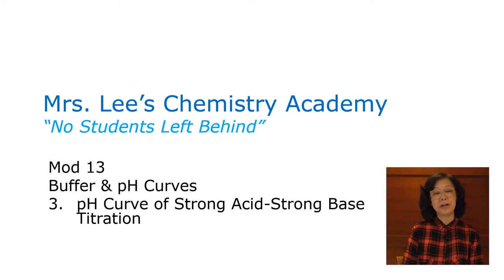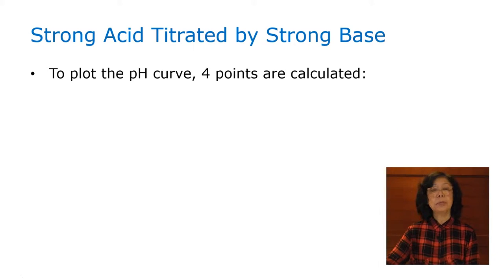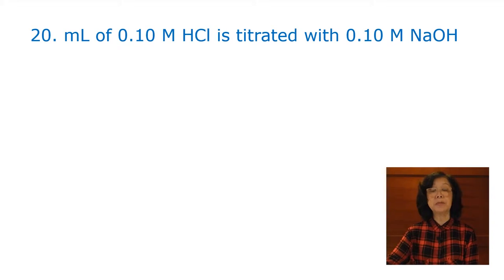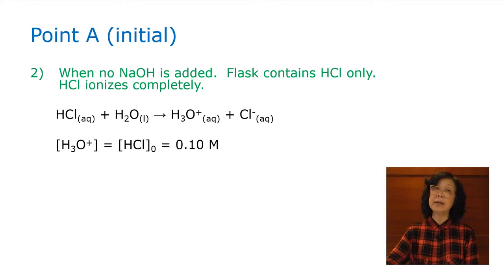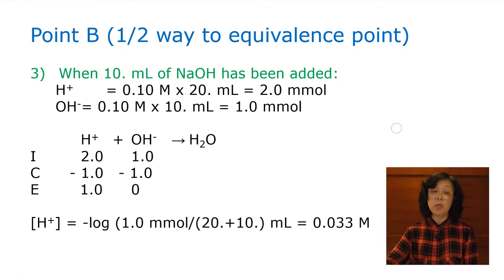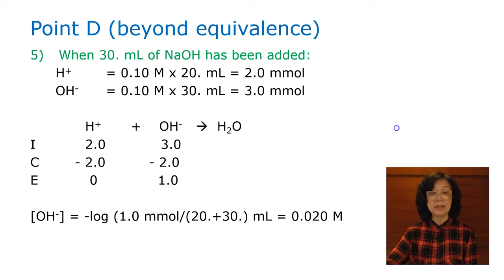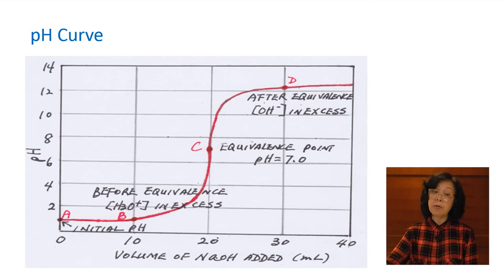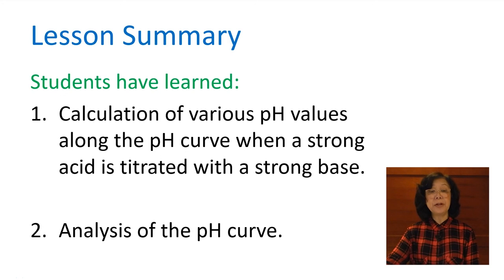MLCA - Module 13 (Part 3) - Buffer & pH Curves: pH Curve of Strong Acid-Strong Base Titration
Advanced Placement (AP) Chemistry with Mrs Lee
Module 13 (Part 3) - Buffer & pH Curves
pH Curve of Strong Acid-Strong Base Titration

The College Board learning objectivs:

LO 6.12  The student can reason about the distinction between strong and weak acid solutions with similar values of pH, including the percent ionization of the acids, the concentrations needed to achieve the same pH, and the amount of base needed to reach the equivalence point in a titration.

LO 6.13  The student can interpret titration data for monoprotic or polyprotic acids involving titration of a weak or strong acid by a strong base to determine the concentration of the titrant and the pKa for a weak acid, or the pKb for a weak base.